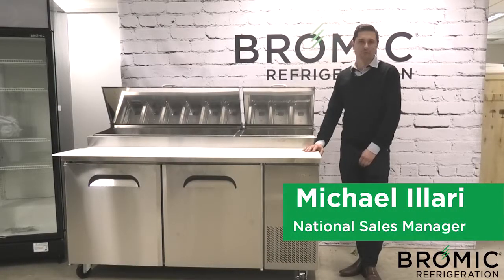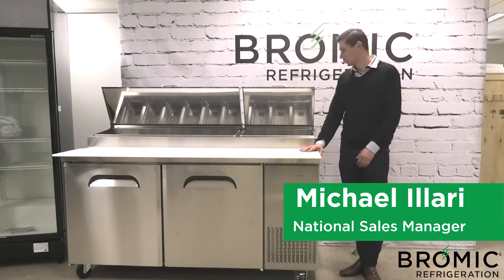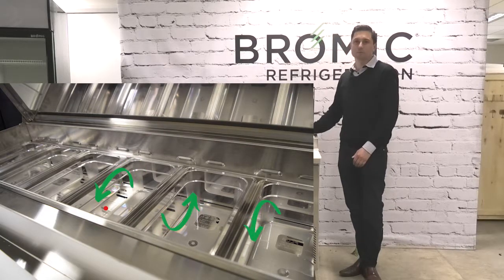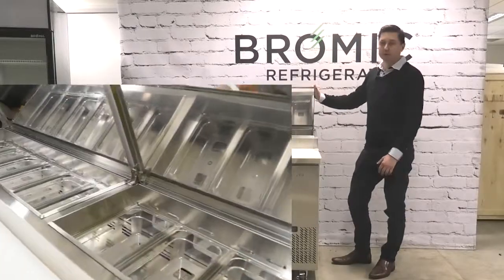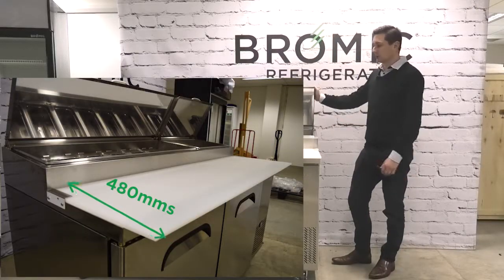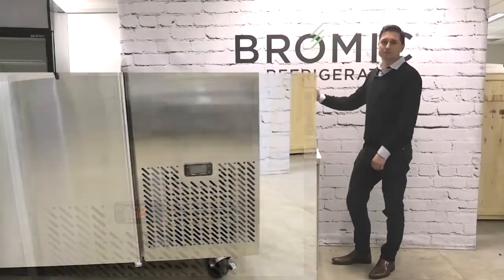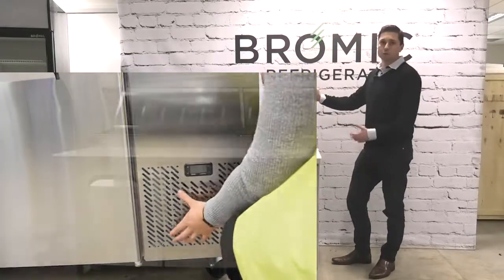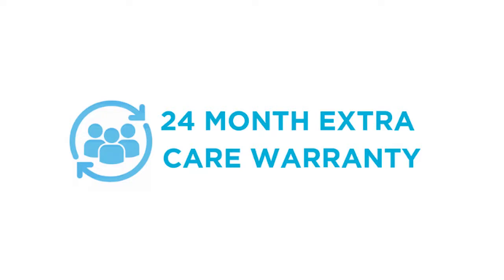Bromic Pizza Prep Fridges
The Pizza Prep Fridge is a perfect addition to any restaurant kitchen where quick access to fresh ingredients is necessary. The Bromic pizza prep bench comes in two sizes: two-door and three-door - to cater for various kitchen layouts and food preparation applications and can be used as an on-the-go food prep station for pizza, sandwiches, salads, burritos, burgers, kebabs making, and more!

Keep your ingredients organized, prepared and ready to use every time with the Bromic Pizza Prep range.